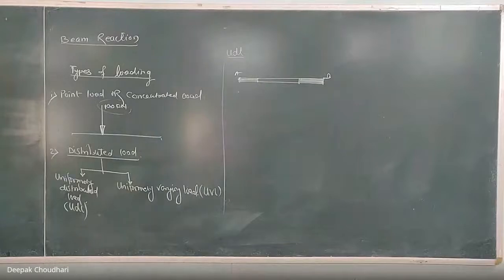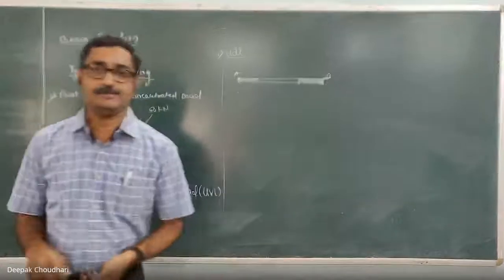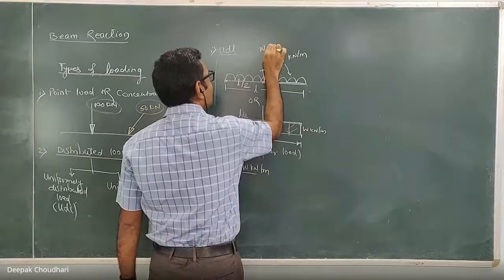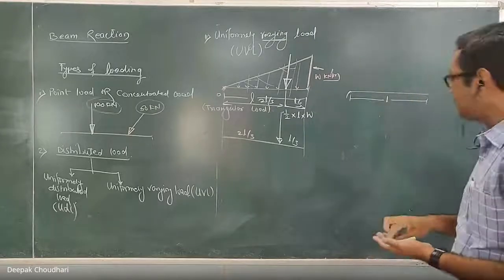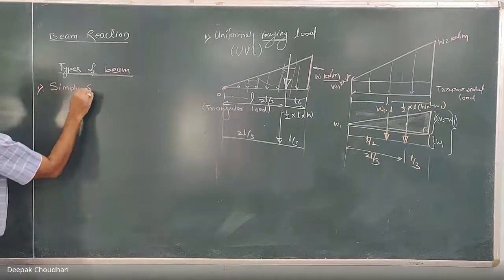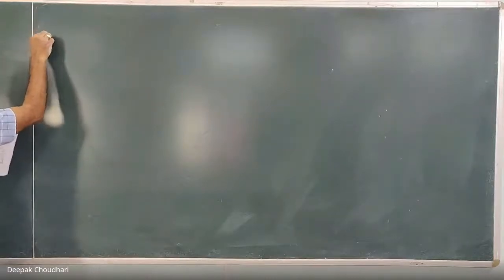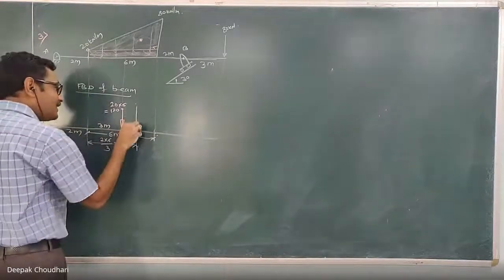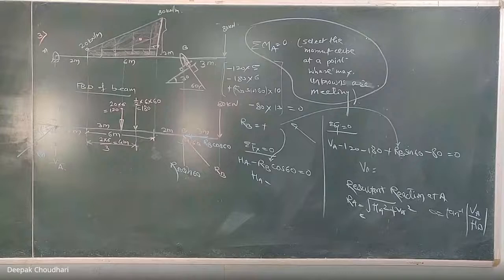Equilibrium 5 Types of loading and Beam Reaction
This video explains types loading and beam reactions